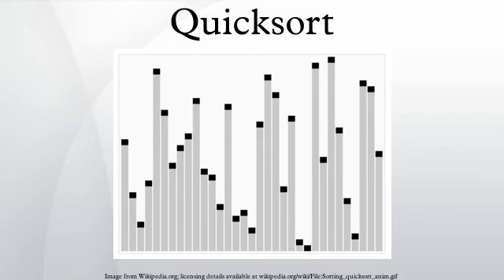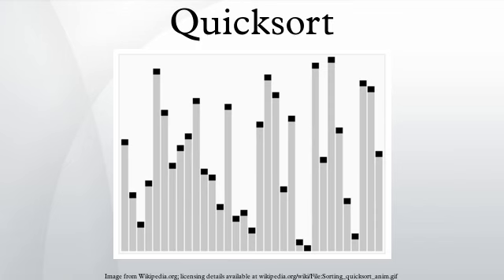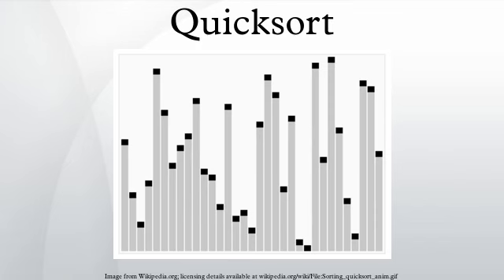Quicksort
Quicksort, or partition-exchange sort, is a sorting algorithm developed by Tony Hoare that, on average, makes O(n log n) comparisons to sort n items. In the worst case, it makes O(n2) comparisons, though this behavior is rare. Quicksort is often faster in practice than other O(n log n) algorithms. Additionally, quicksort's sequential and localized memory references work well with a cache. Quicksort is a comparison sort and, in efficient implementations, is not a stable sort. Quicksort can be implemented with an in-place partitioning algorithm, so the entire sort can be done with only O(log n) additional space used by the stack during the recursion.